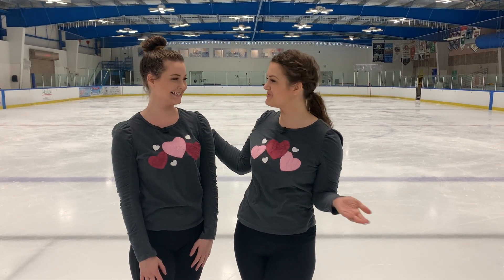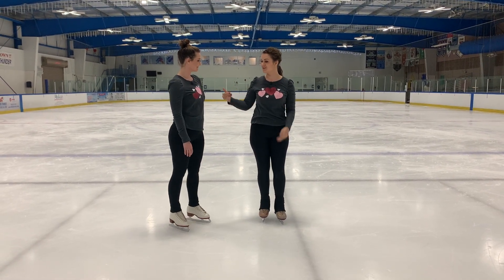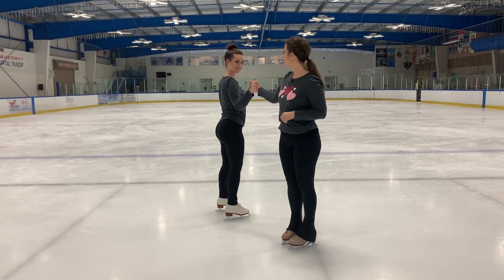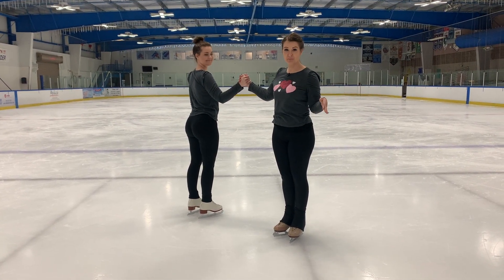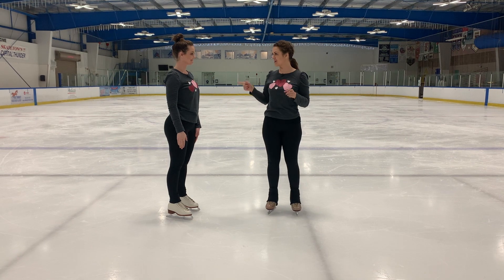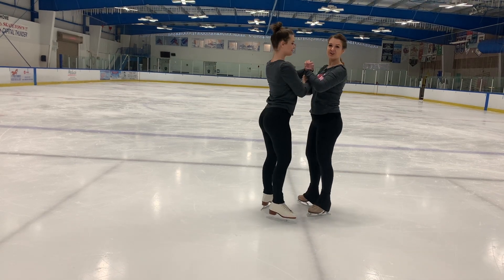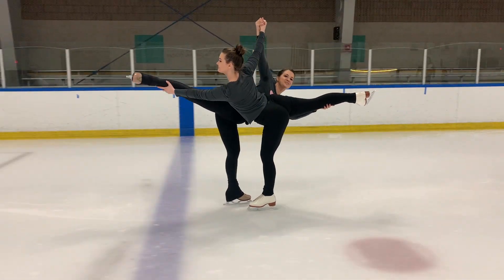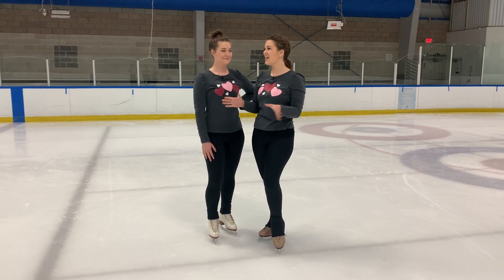Beginner Pair Skating Moves to Do With A Partner - Valentines Day Figure Skating!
Hello Skaters and Happy Valentines Day!  Today I am joined by my sister Abigail to help me teach some basic pairs skating moves.  So get your sweetheart, or best friend (or sister!) and have some fun learning to skate with a partner!  You will want a few skills under your belt before learning these moves, I have included those tutorials below...